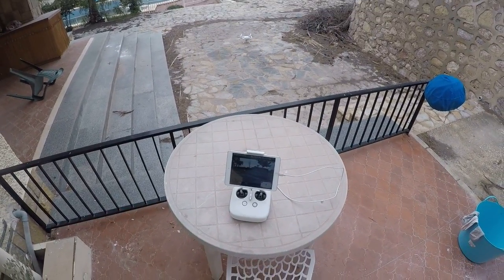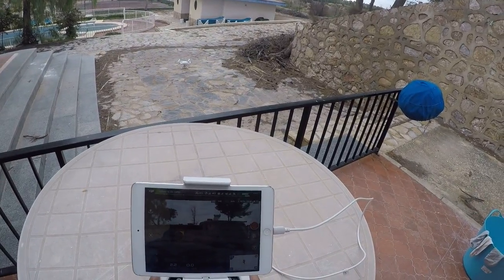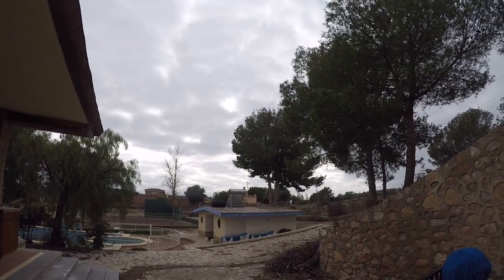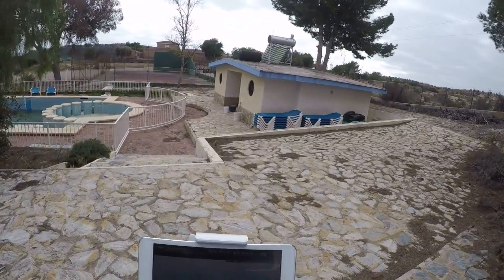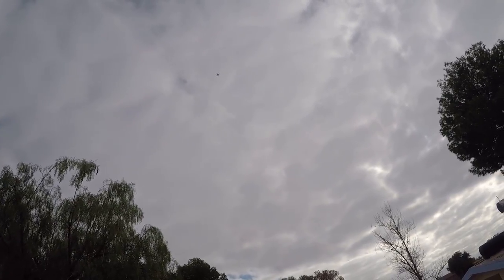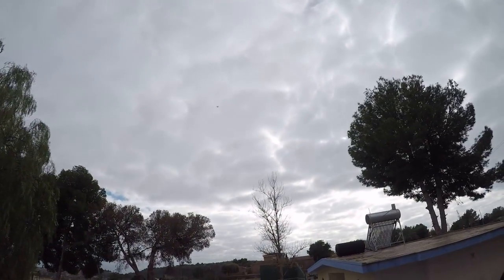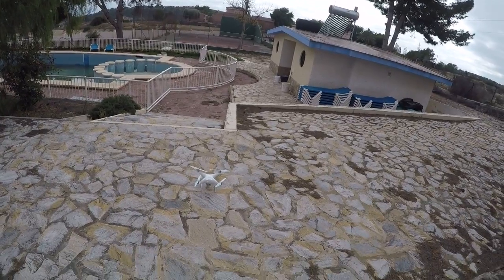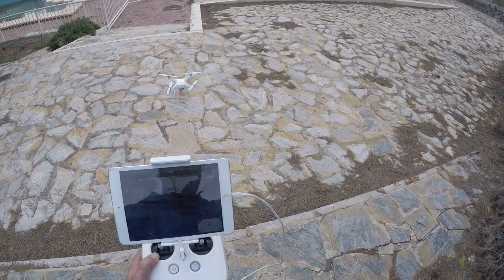DJI Phantom 4 punch out in sport mode, gps mode, att mode, yaw rate, screen roll